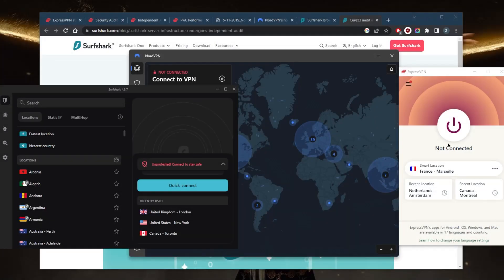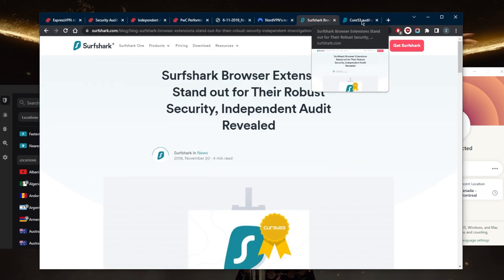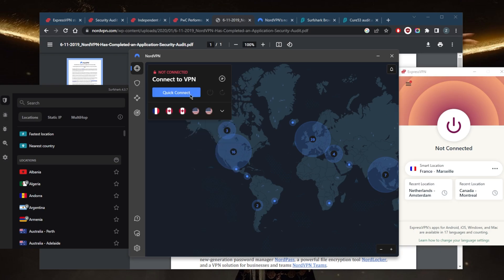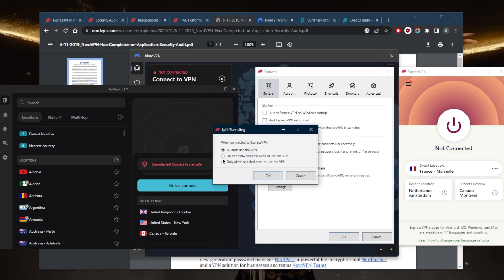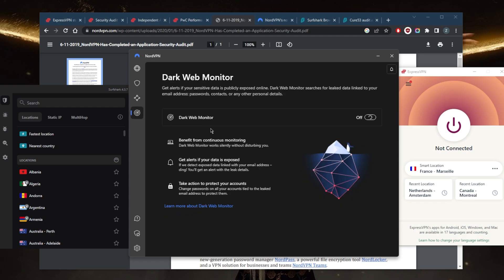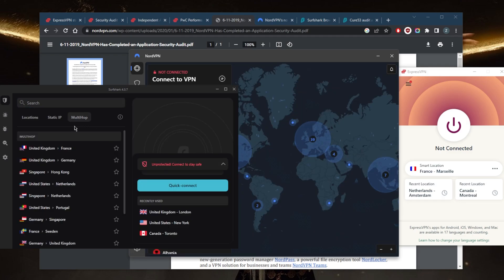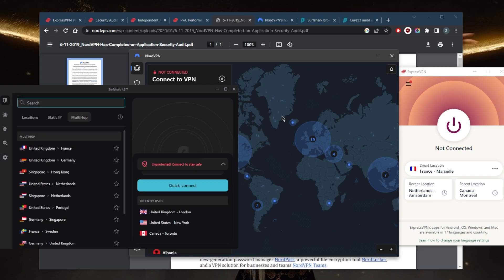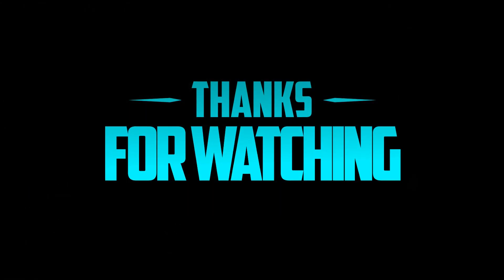Best VPN for Privacy & Security in 2025 - Top 3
Best VPN for Privacy & Security in 2025 - Here are the best VPNs for security and anonymity. These are also ideal for privacy, speed, streaming, torrenting & online security.

How's it going everybody? Welcome back. Today I'm bringing you guys some of the best VPN 's they can use in terms of security, if you're looking for some of the most secure VPN out there. Obviously security is an important factor to consider. A good VPN should offer strong encryption, a no locks policy in a range of security features to protect your online privacy and keep your data safe. Now, let's start with the strong encryption. Of course, all these VPNs do have the AES 256 bit military grade encryption, otherwise they wouldn't be on this list. And they're no logging policies are independently audited. So not only do they claim a no logs policy, but they also have plenty of proof in the form of independent audit reports, in order to kind of show you that they do uphold the privacy and they're no logs policy, and that your data is indeed in good hands. Since Well, an independent audit firm verified that. So there's no bias here is just pure information. Now, number three unit security features. So with these VPNs, you have the necessary security features, but they all do vary in feature. So you know, depending on what you're looking for, you can go for one over the other. The two main security features, obviously, you're looking for ipv6 leak protection and DNS leak protection. But with Nord VPN, for example, you're gonna get extra stuff like threat protection, which is an ad and malware blocker, and will fend off malicious files before they infect your device, which will act like a bit of a mini antivirus. And you have mesh net for remote access over the encrypted network of Nord VPN, you have darkwa monitor which will keep an eye out for leaked data linked to your email address, passwords, contacts or any other personal details. You have other security features such as the obfuscated servers if you're in a censorship heavy country, you can use these for more anonymity, you have double VPN, which will route your connection through two servers instead of one for doubled security and onion over VPN for extra anonymity and onion over VPN for Tor users if you're a whistleblower or something like that. And of course, in the settings, you have the kill switch and split tunneling. Now with Surf shark, you also have the double VPN or it's called multi hop here. And in the settings, you do have the kill switch. And AdBlock are not as advanced as threat protection, but it still does a good job. And you have split tunneling, as well as a couple of features that will help you increase your security such as rotating IP, which will automatically rotate your IP address every five to 10 minutes while your VPN location stays the same. And no borders mode, which will help you connect to surf shark if you're in a censorship heavy country. So these are some of the best VPN is that you can use in terms of security. So you can test drive these VPNs for 30 days risk free. Otherwise you can simply get yourself the refund if you're not satisfied for whatever reason. Besides that come below if you have any questions I'll be happy to answer all of them like and subscribe if you'd like to support the channel and stay up to date with everything VPNs in cybersecurity. Have a wonderful day.

Hope you enjoyed my Best VPN for Privacy & Security in 2025 - Top 3 Video.